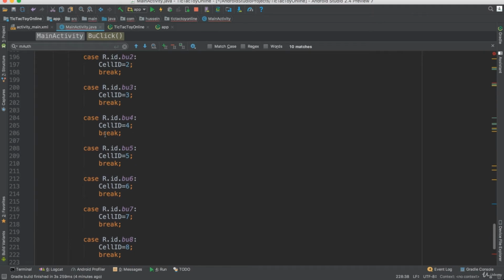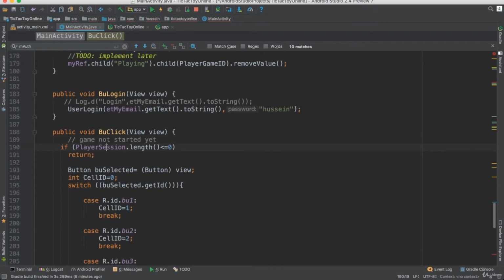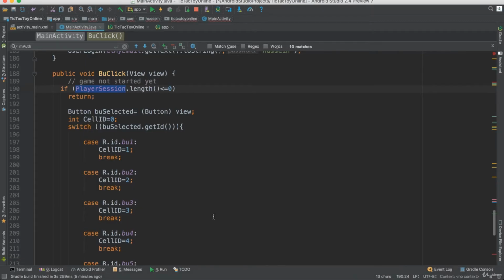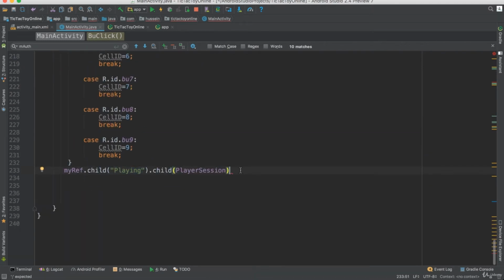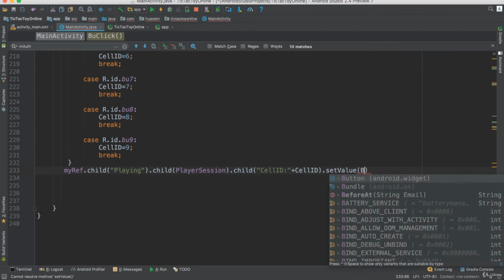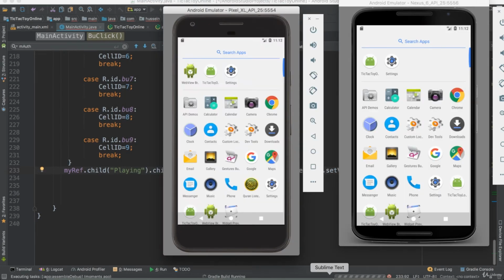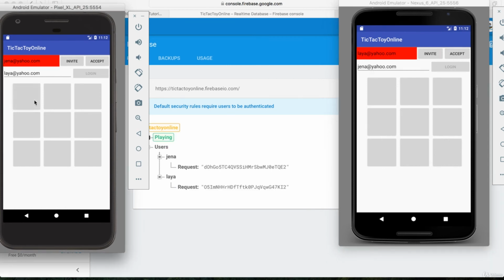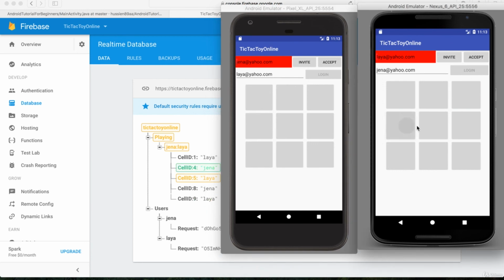How to Play game: Game backend The Complete Android App Development | Part 109